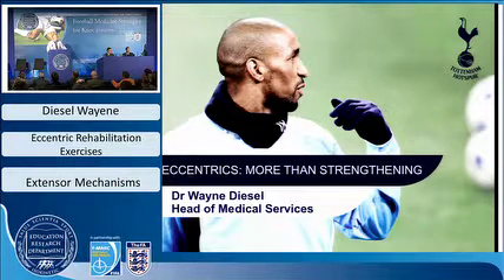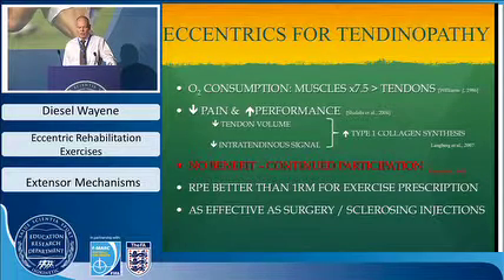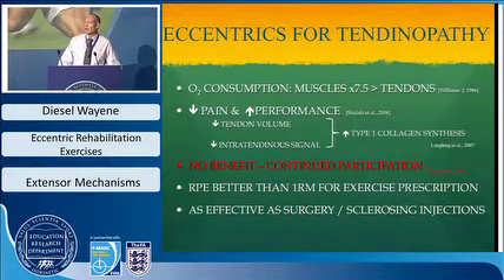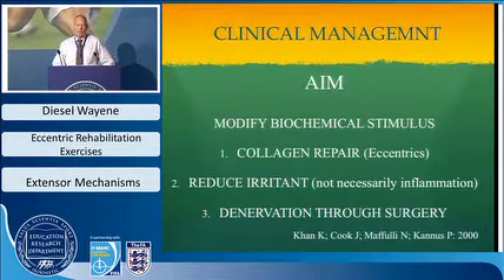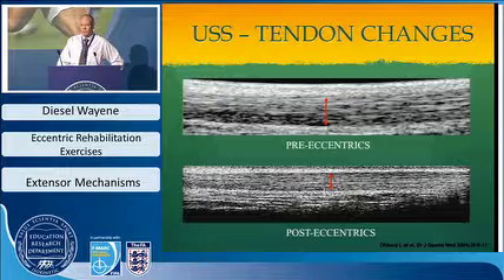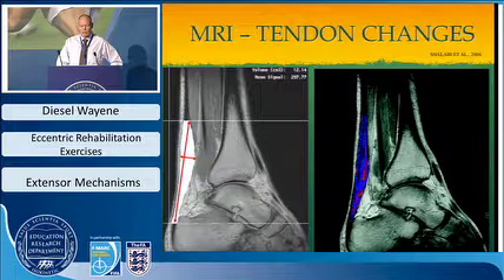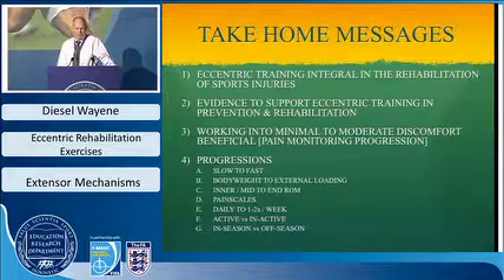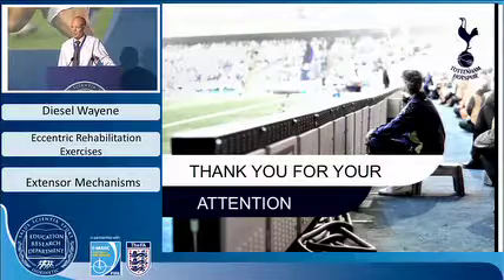Isokinetic Conference London 2012 | Pills from Stamford Bridge with Wayne Diesel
Wayne Diesel discusses his use of Eccentric Rehabilitation Exercises during the 2012 Football medicine Strategies for Knee Injuries, hosted by Isokinetic Medical Group at Stamford Bridge Stadium in London.